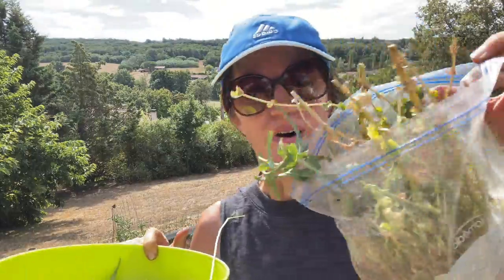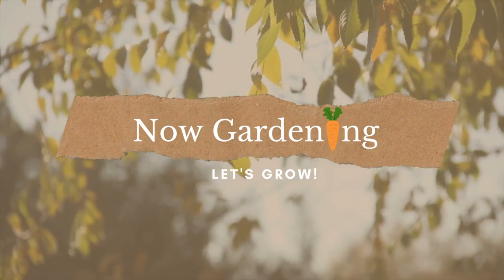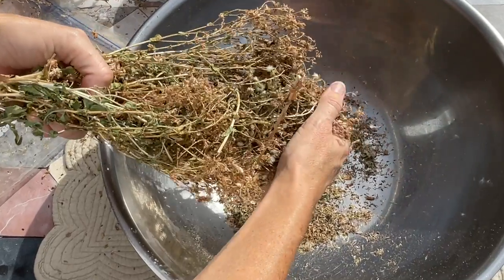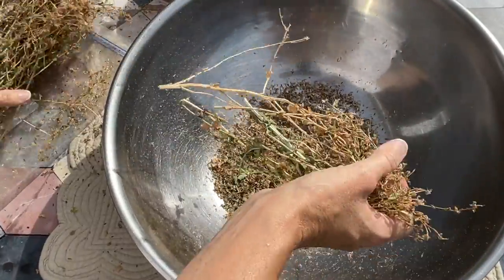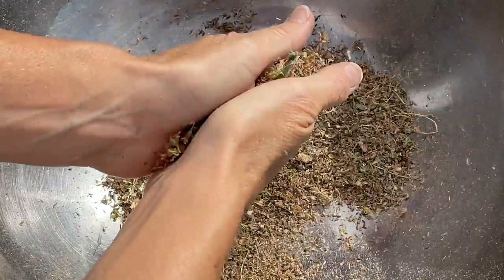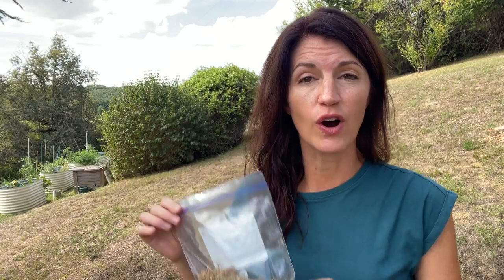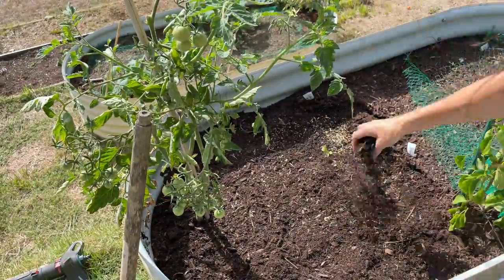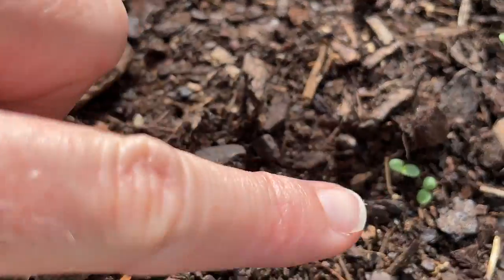The Easiest Way to Save Lettuce Seeds! / How to Harvest Lettuce Seeds FAST!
Join me today to learn How to Harvest Lettuce Seeds FAST!  I'll show you where lettuce seeds come from, how to harvest them fast, and how easy it is to sow them QUICKLY for a leaf lettuce crop. I'll teach you what I do to get great results without wasting time, starting with the easiest way to save lettuce seeds!

00:00 Leaf Lettuce - My leaf lettuce & the first step of saving lettuce seeds
00:36 Where Do Lettuce Seeds Come From?
01:12 The FASTEST way to Harvest Lettuce Seeds
02:13 How to QUICKLY Sow Leaf Lettuce Seeds & what it looks like after 4 days after planting

I N S T A G R A M:
For updates of my French lifestyle 🥂  and garden 🥕  or to follow my traveling adventures 🌍

——— Y T  V I D E O  L I N K S ———

Free Music by YouTube